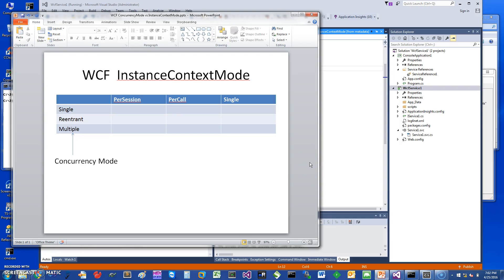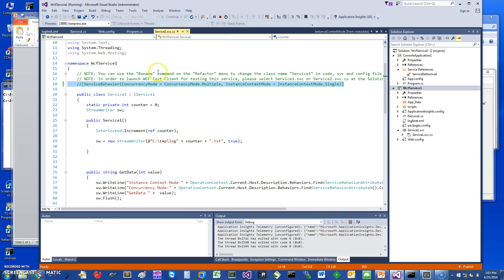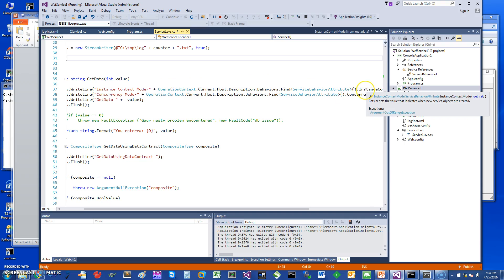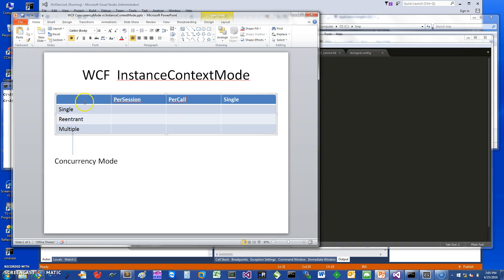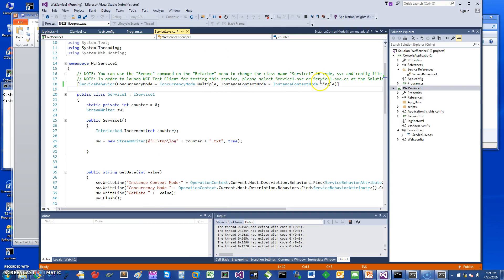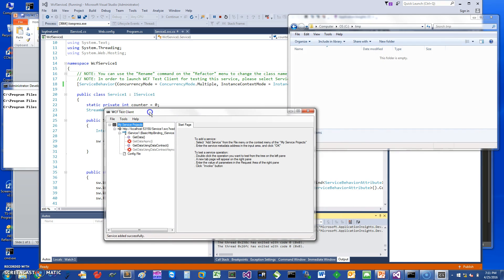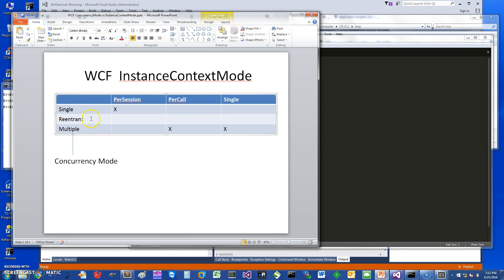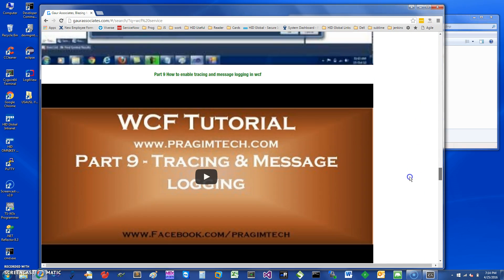C# WCF concurrency mode vs instance context mode in 6 min